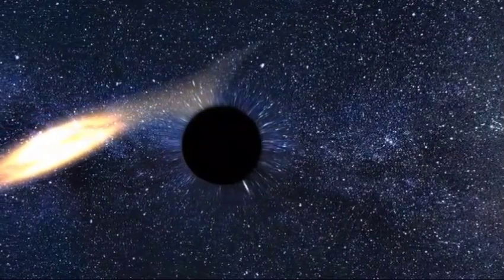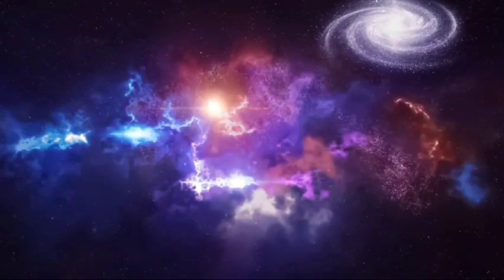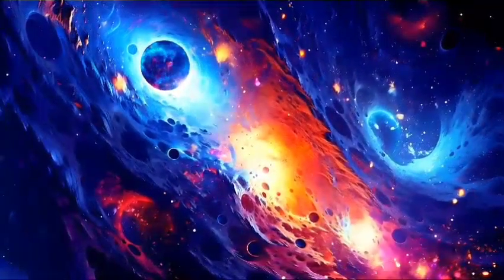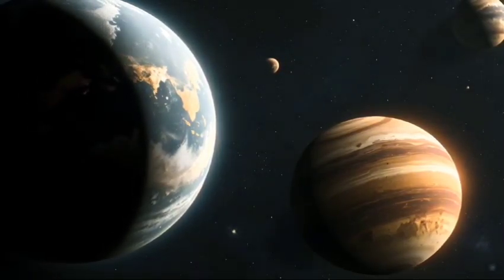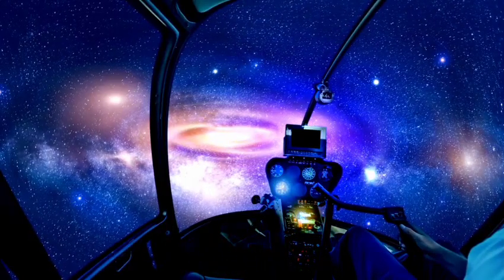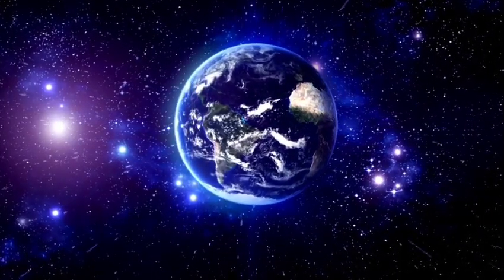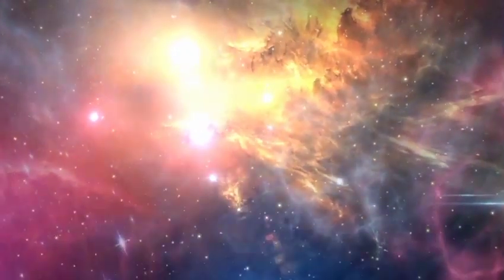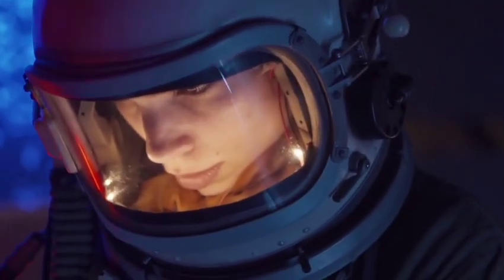James Webb Telescope Announces Clearest image OF Proxima B's Surface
🚀🌠 The James Webb Space Telescope has just unveiled the most detailed image ever captured of Proxima B’s surface, our closest exoplanet neighbor! This stunning visual provides unprecedented insights into the surface features and potential habitability of this intriguing world. In this video, we’ll break down the image, explore what it tells us about Proxima B, and discuss what this means for the search for extraterrestrial life. Buckle up for a cosmic journey!